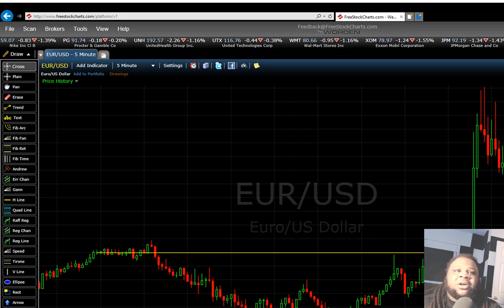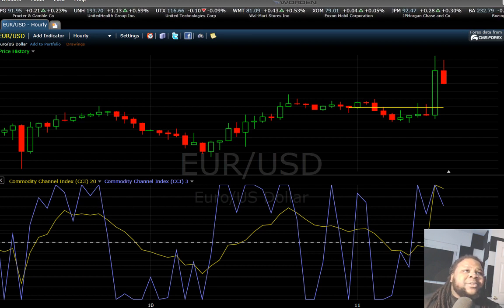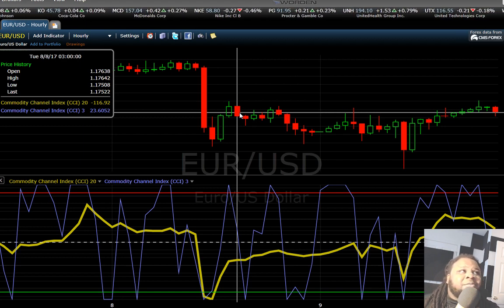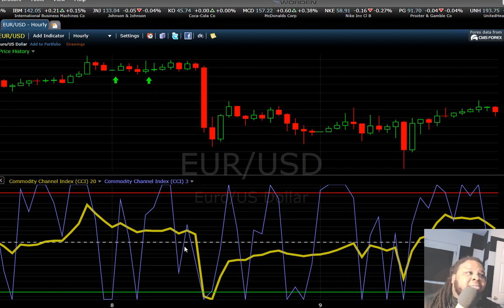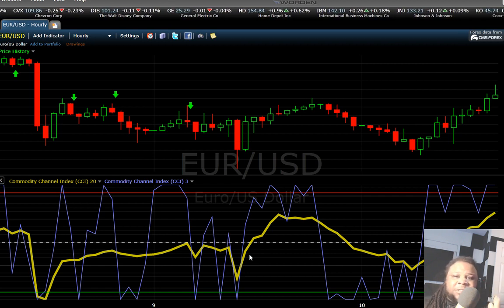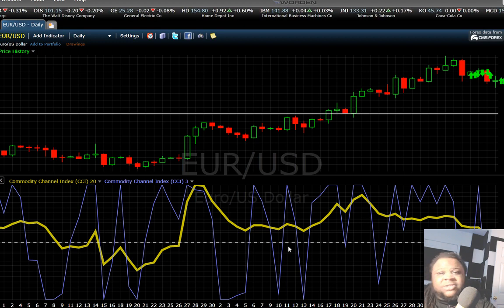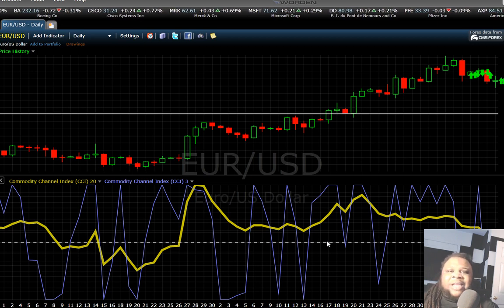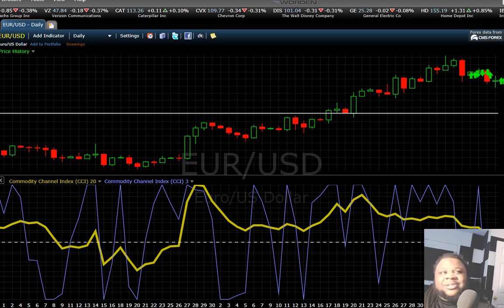SFO Indicator Class - CCI and FREE STRATEGY (Lesson 5)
For Free Education/Training Join here at "Simple Forex Options - FREE Forex/Binary/Nadex Training"